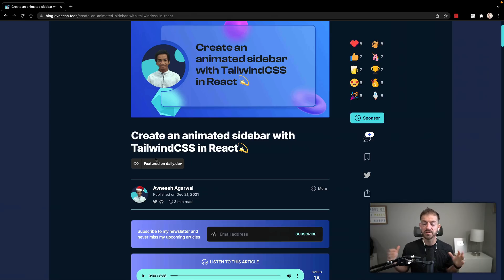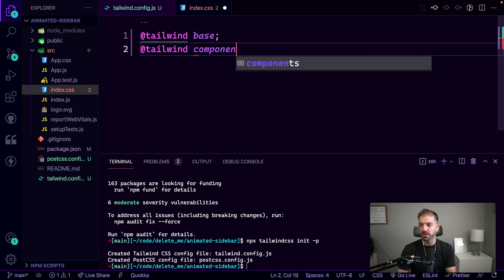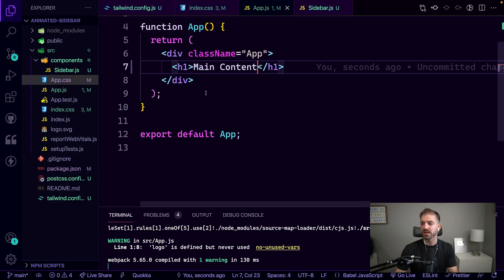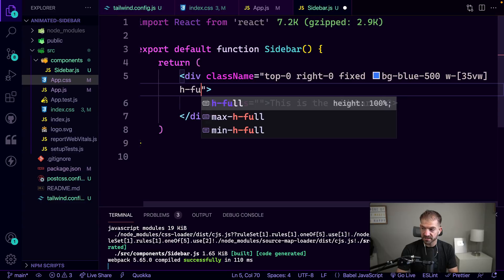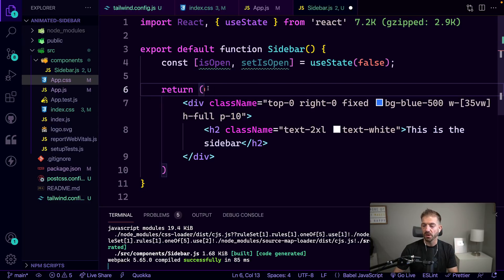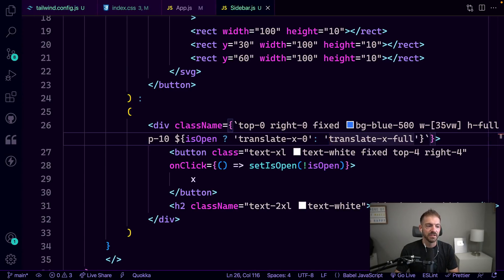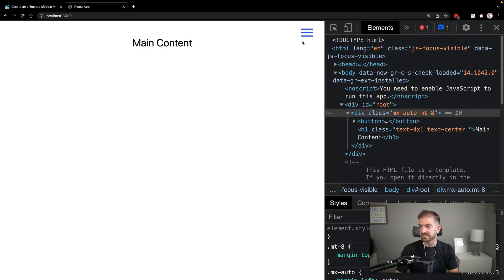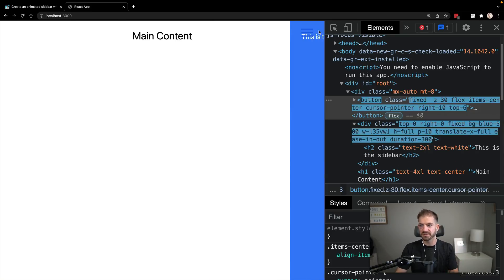Build an Animated Sidebar with React and Tailwind CSS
Let's use React and Tailwind CSS to build an animated sidebar in just a few minutes!

QUESTIONS...?